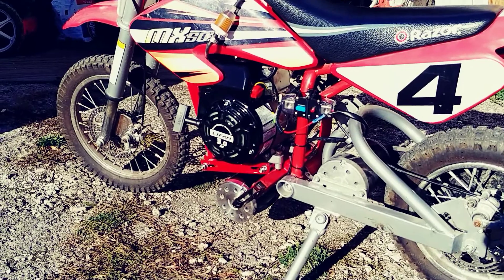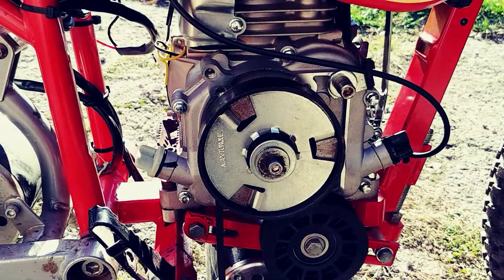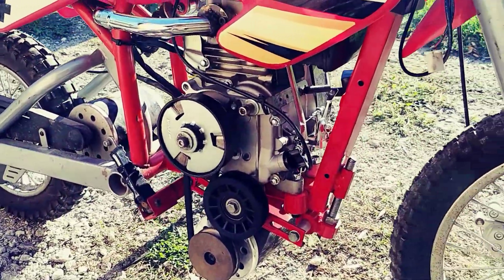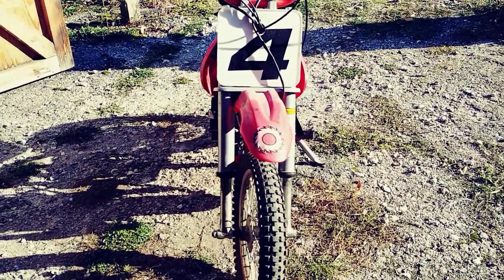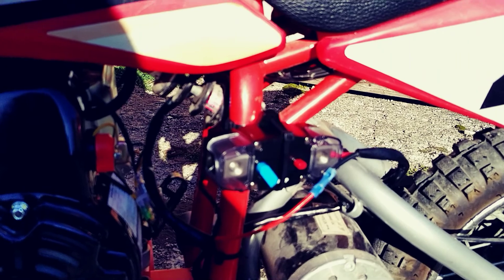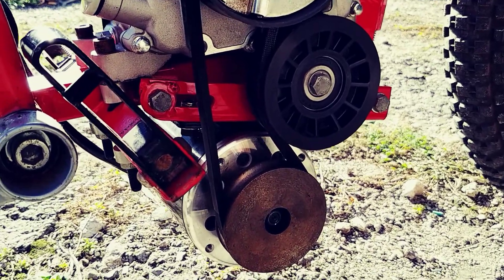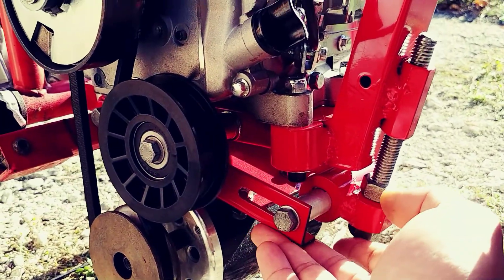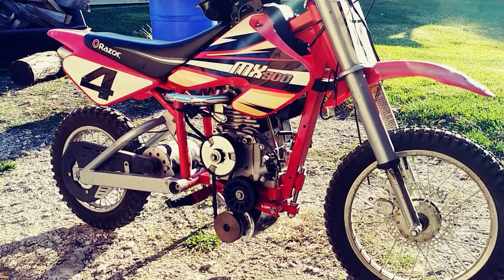MX 500 Razor gas/electric hybrid.